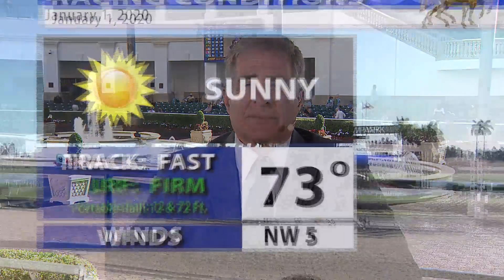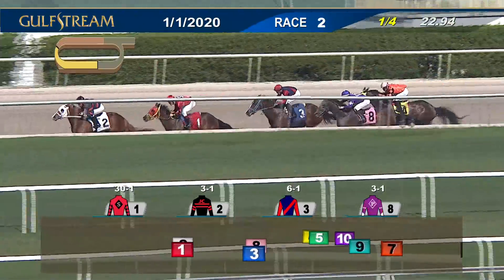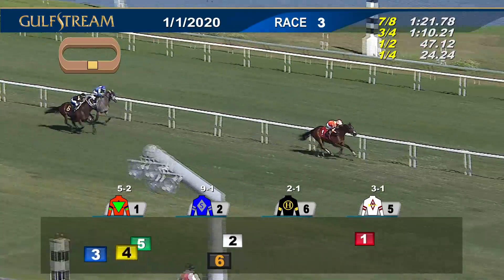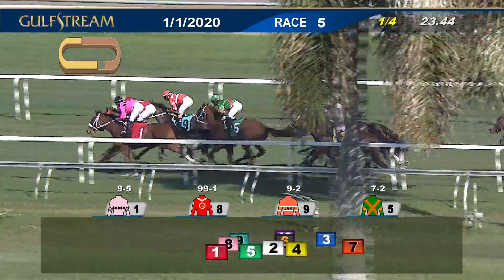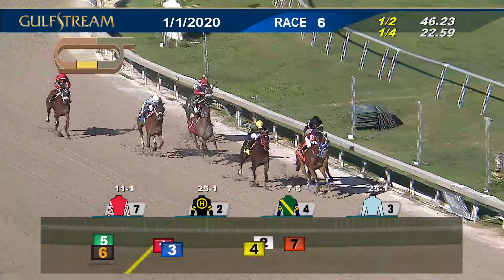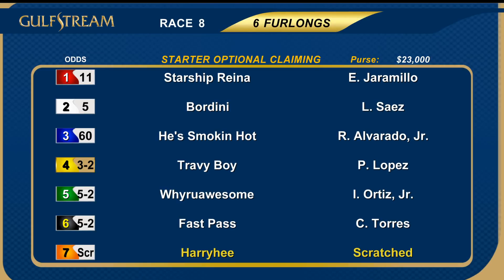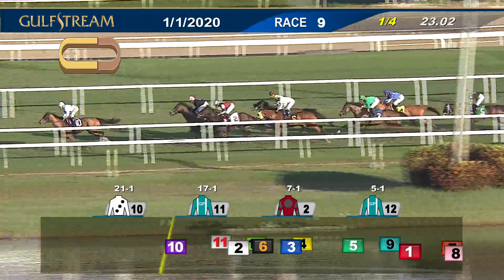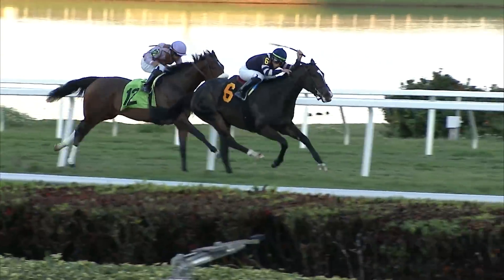Gulfstream Park Replay Show | January 1, 2020